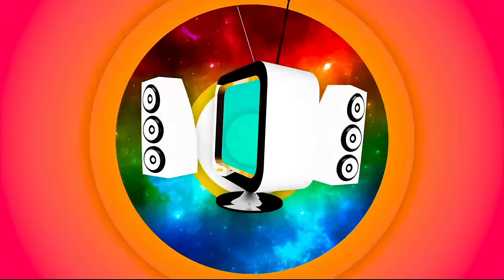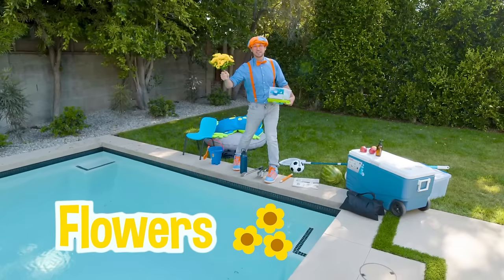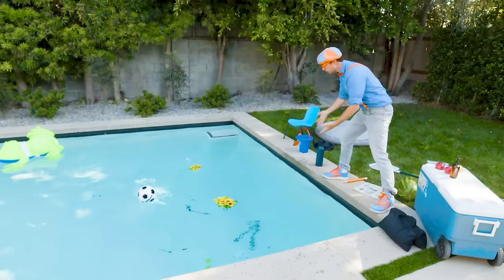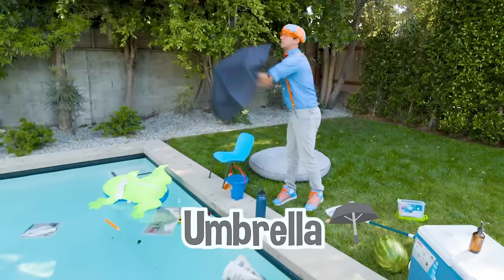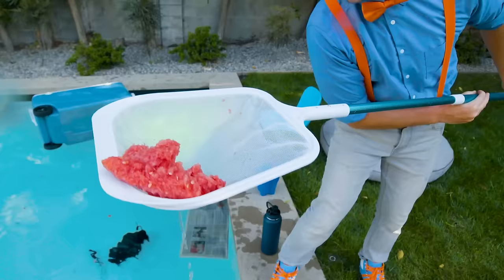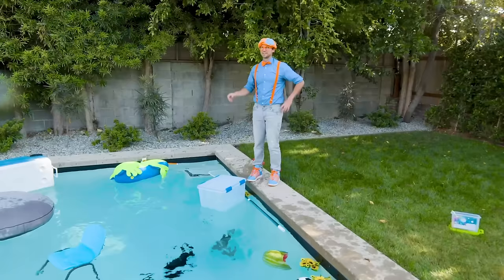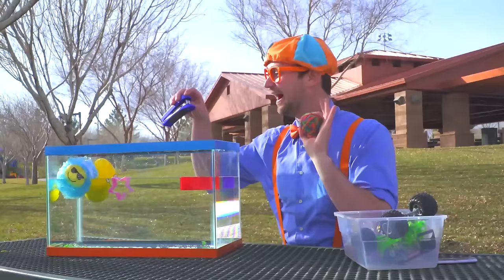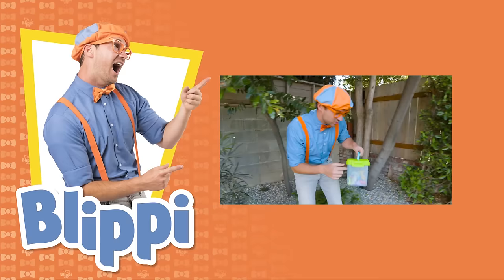Sink or Float ? Blippi experiments! | Learning Videos | Kids Videos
Gather items with Blippi and play Sink of Float. The Blippi Sink of Float game is a fun science experiment for kids that Blippi explains density and buoyancy. This Blippi video is for toddlers to guess if the items sink of float.

Blippi videos feature many toys of construction vehicles, backhoes for kids, excavators for children, Monster Trucks for kids, Airplanes for Kids, Trains for Children, Garbage Truck toys and so many more videos of Blippi playing with toys!

Check out more animals for kids with Blippi songs and Blippi video with this playlist of hundreds of educational videos for toddlers: